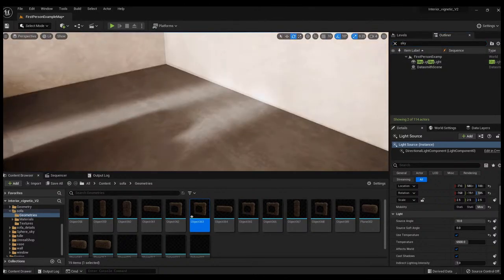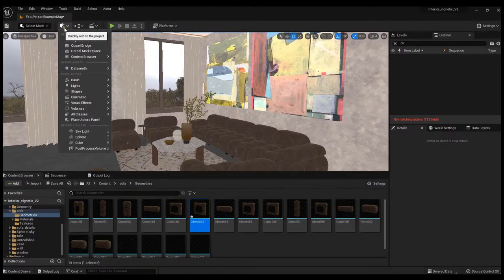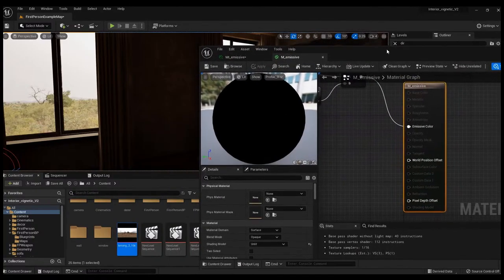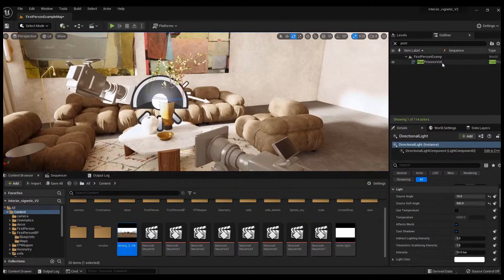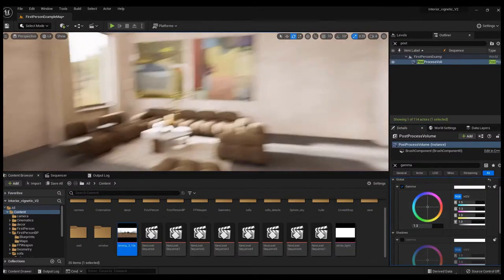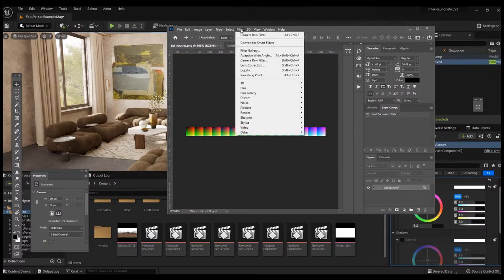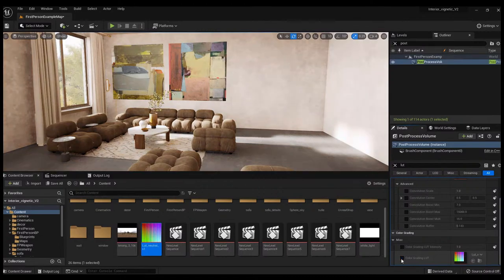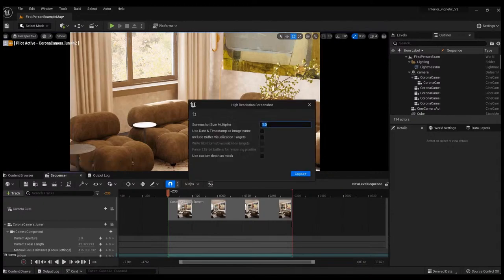How to use lighting in interior in Unreal Engine 5 | ArhiTeach webinar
In this webinar I will show you how to set up the light in Unreal Engine 5 with Lumen